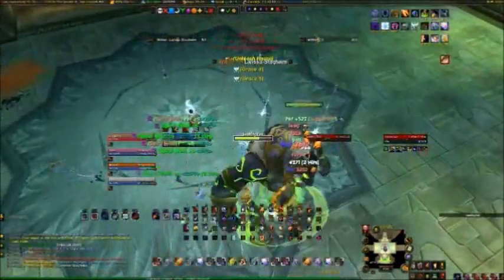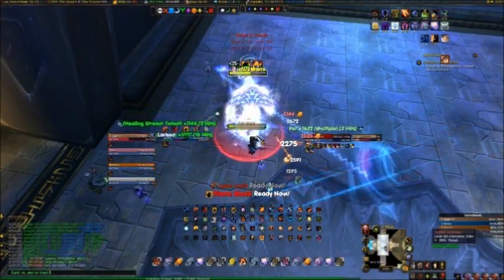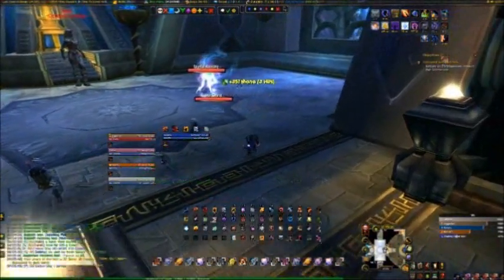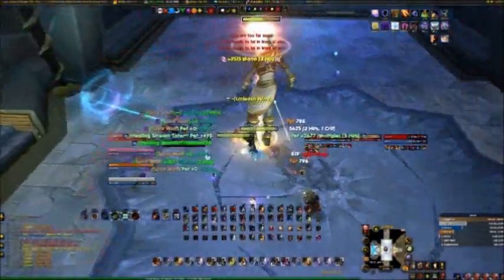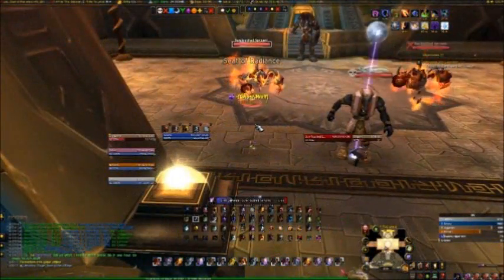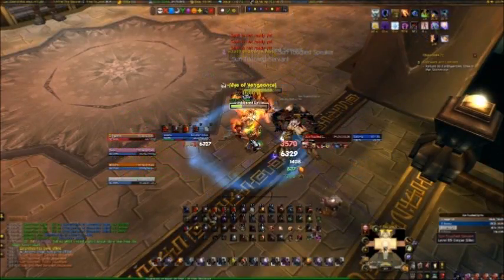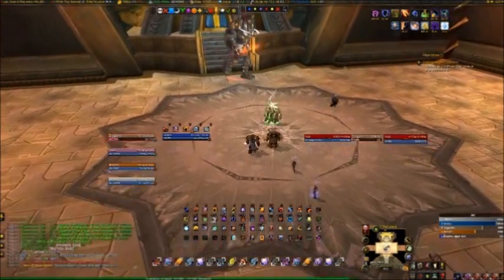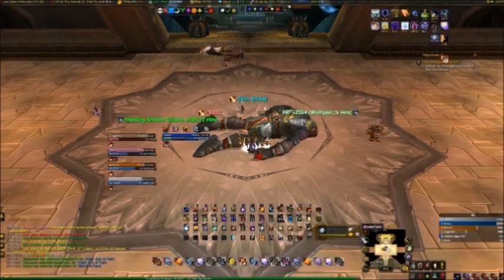Heroic HoO Part 3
Final Part of the Heroic HoO PuG